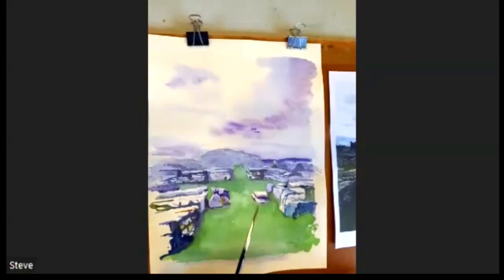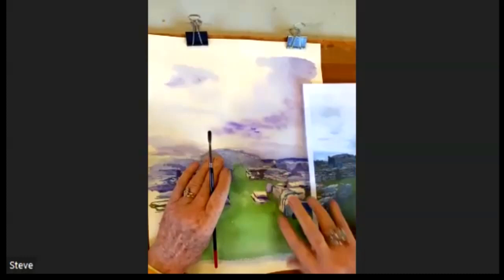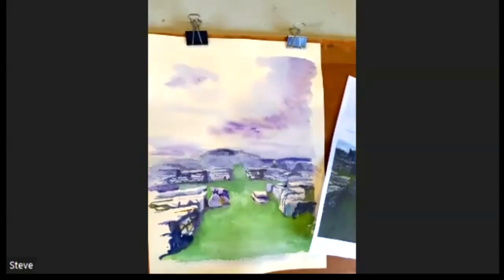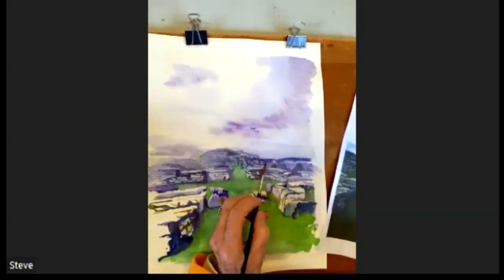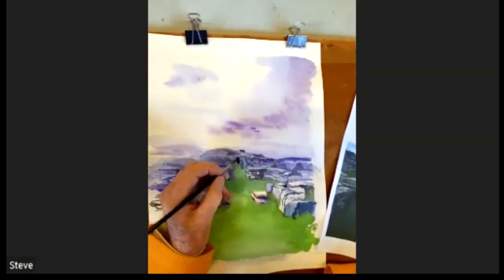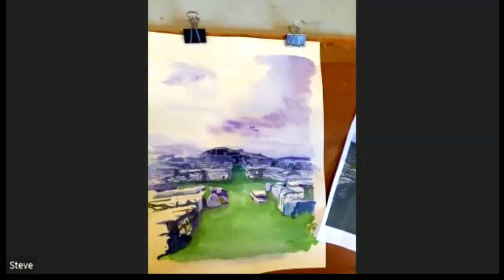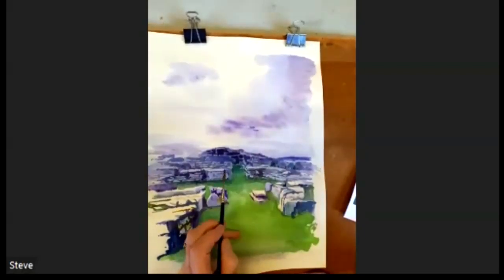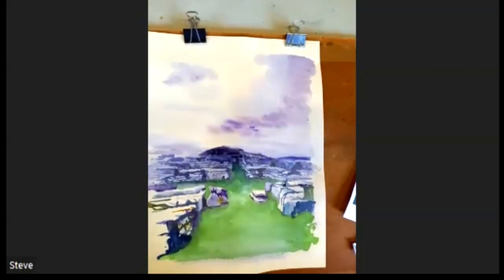Broch04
Steve Williamson Zoom Demonstration March 23